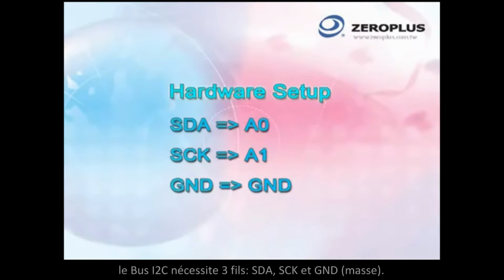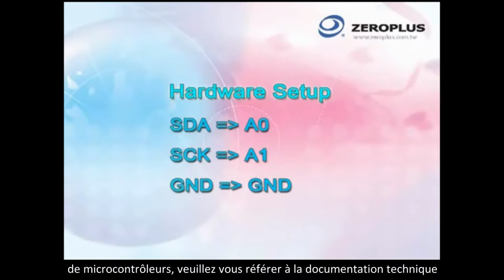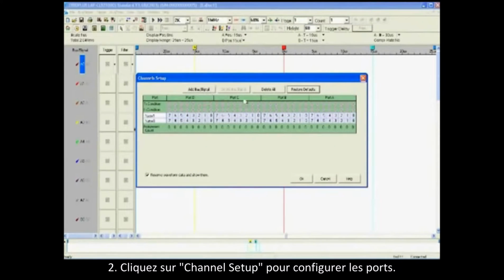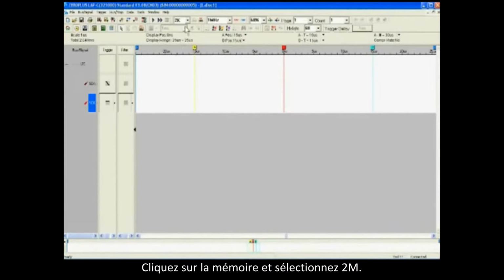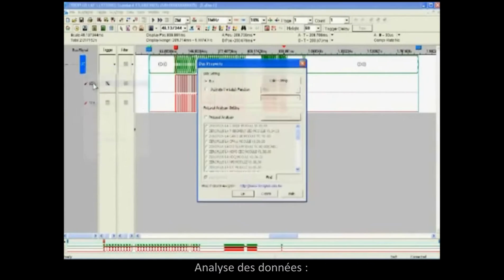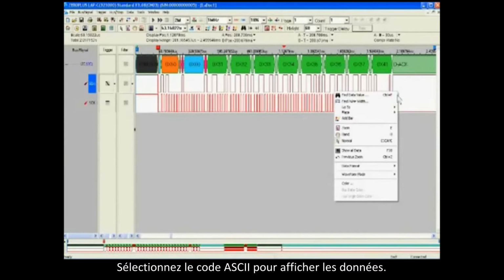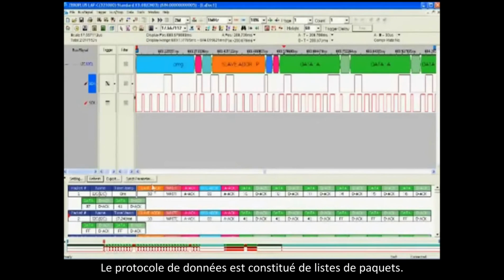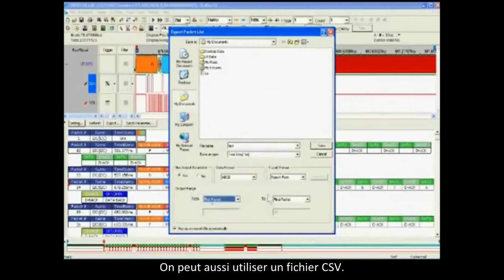Analyseur logique LAP16064 - Bus I2C [Multipower - Education & Pros]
Multipower - solutions éducatives & professionnelles

Cette vidéo présente l'analyse d'un bus I2C réalisée avec l'analyseur logique 16 voies LAP16064. Vous pouvez retrouver cet appareil sur notre rubrique 'Instrumentation".